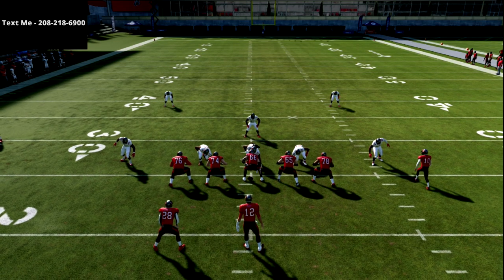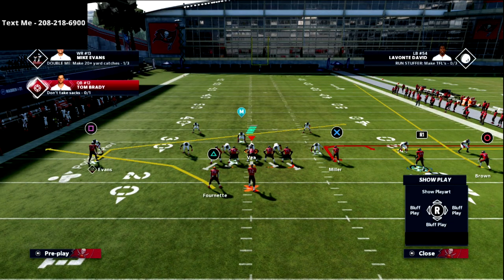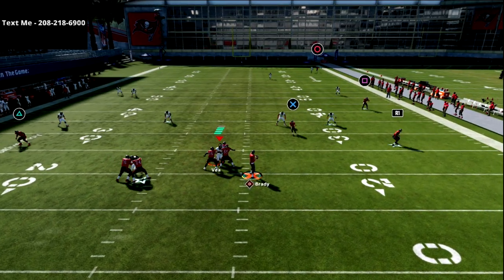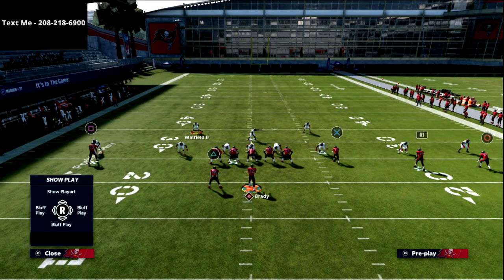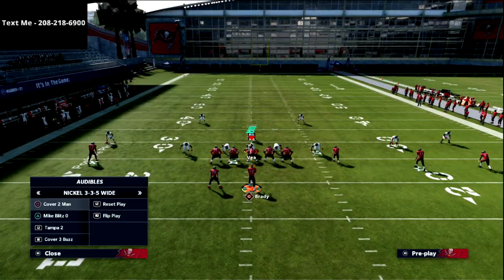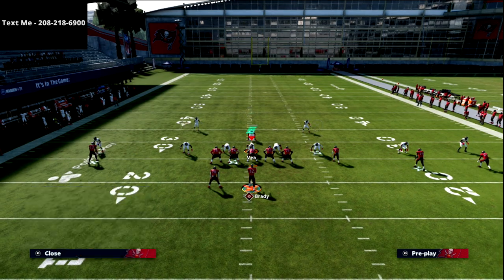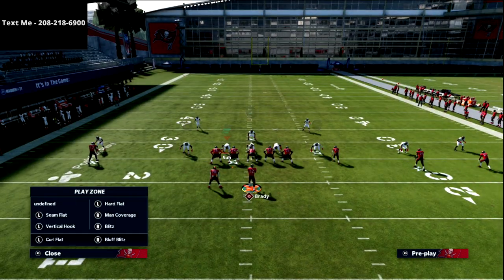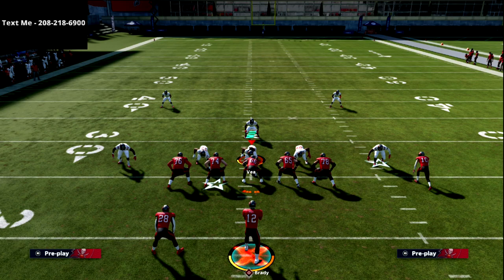Madden 21 - The Gun Trey Open Destroys Every Blitz In Madden